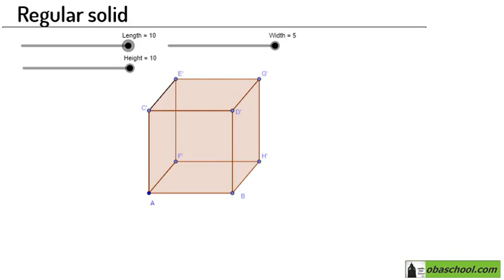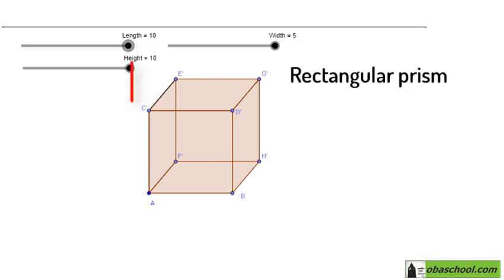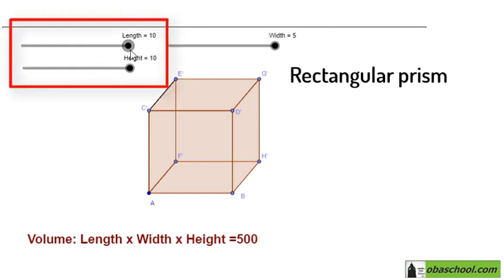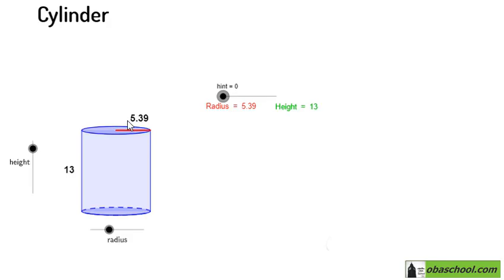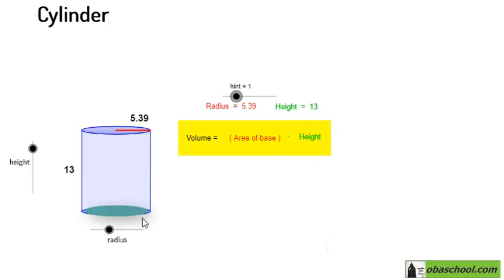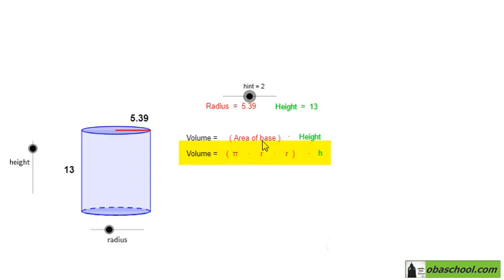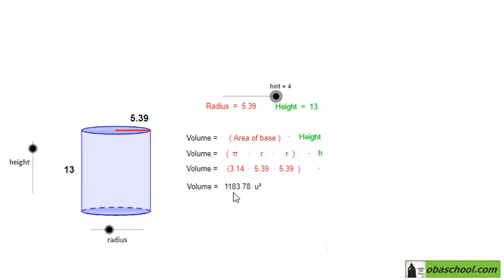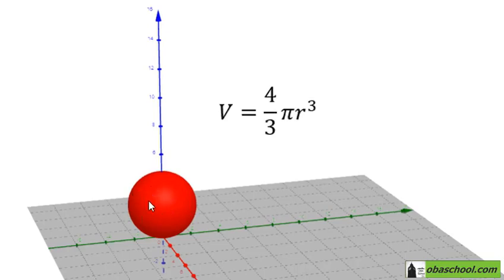Materials - 1.02 Density - Density Measurements for Solids